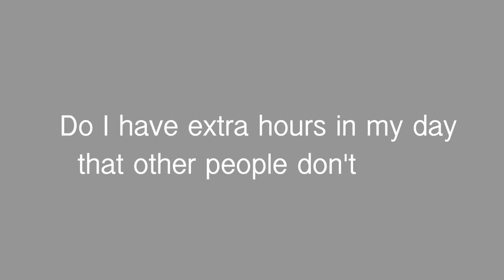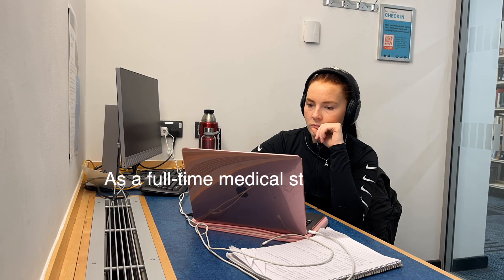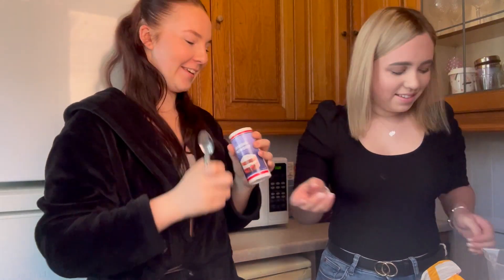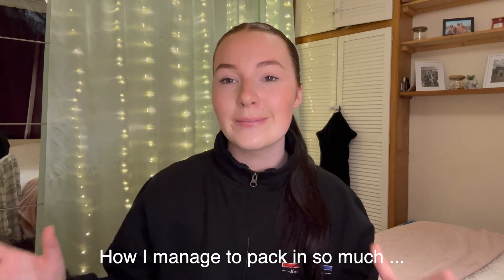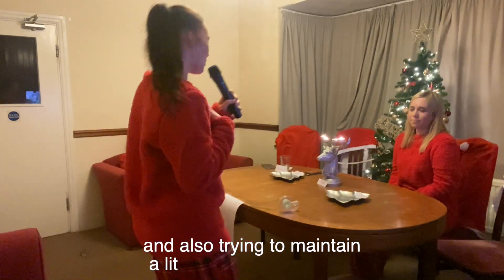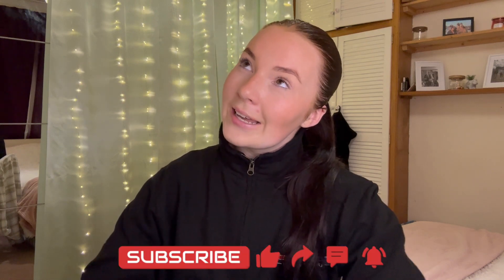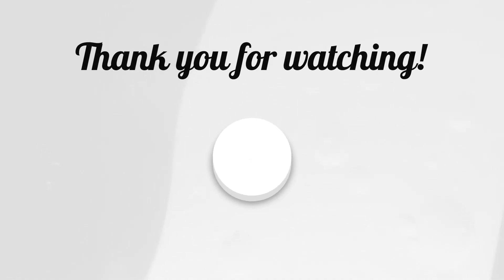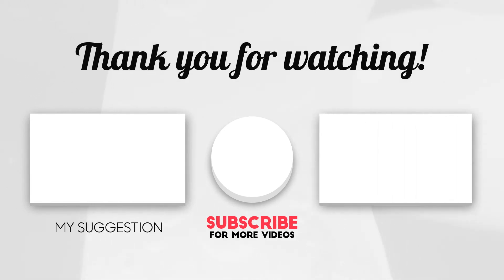7 time management tips for a CHAOTIC schedule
Hey everyone and welcome back to another vid :)

In this video I talk all things time management and how I go about fitting in everything into my day + week. As a busy medical student with lots of extra- curriculars & commitments I have had to become really good at managing my time and 'fitting it in' if you like. In this video I share all my top tips on how to manage a busy schedule.

Timestamps
0:00 - Intro
1:00 - Jigsaw
2:02 - Organisation
4:05 - Minutes are hours
6:17 - Plan
7:48 - Categorise and prioritise
9:57 - Efficiency is key
11:37 - Rest